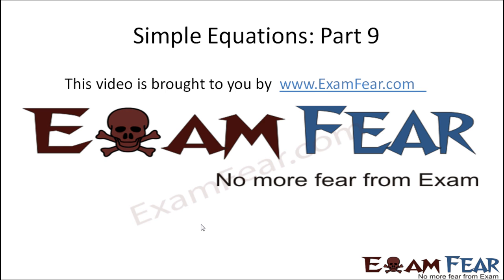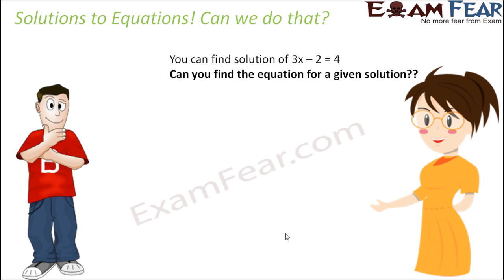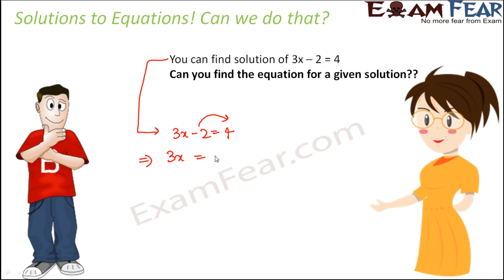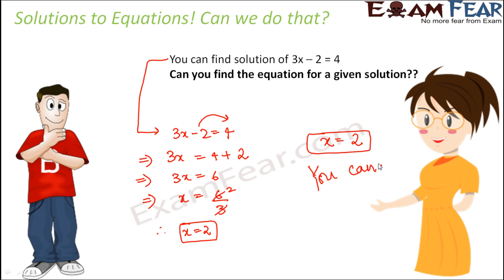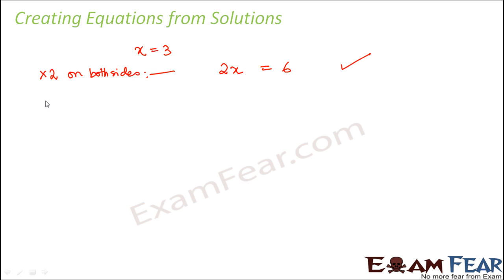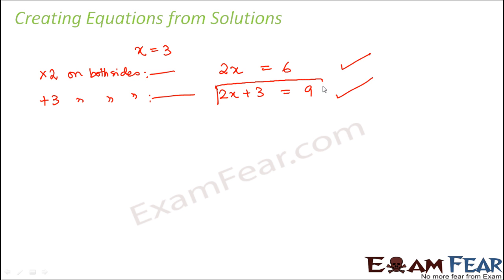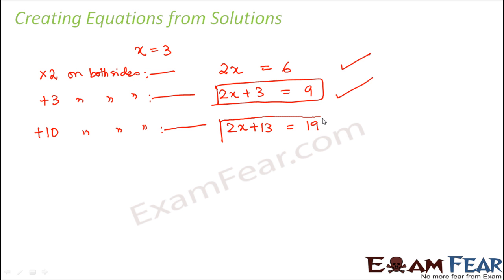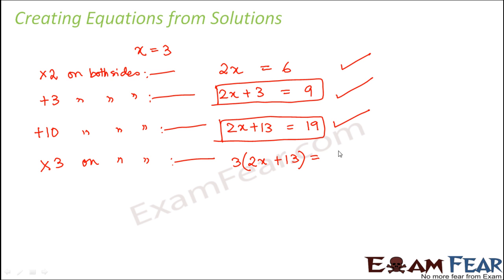Maths Simple Equation part 9 (Solutions to Equation) CBSE Class 7 Mathematics VII